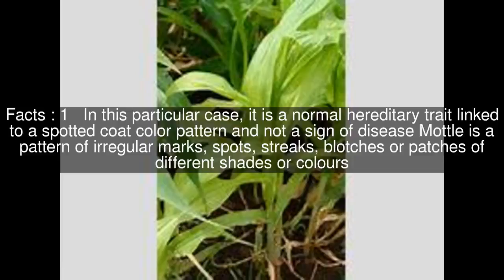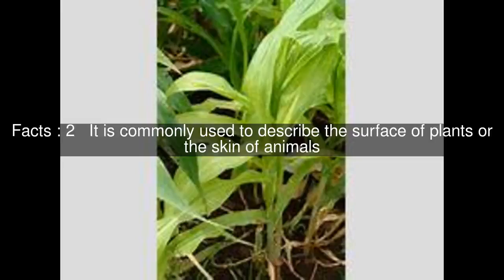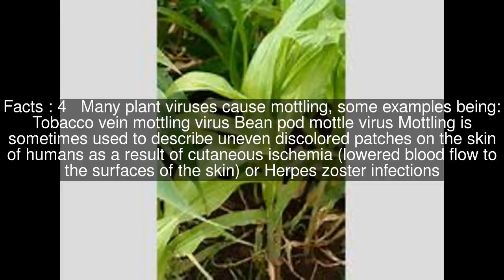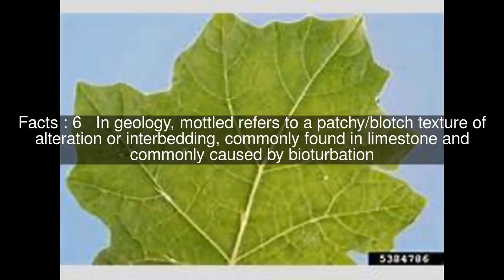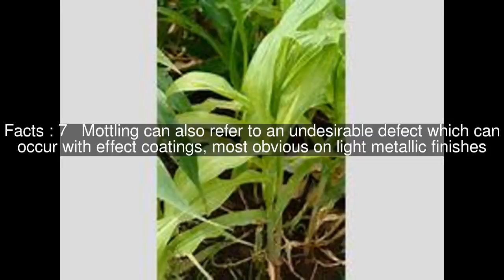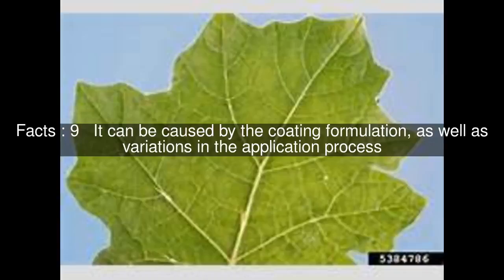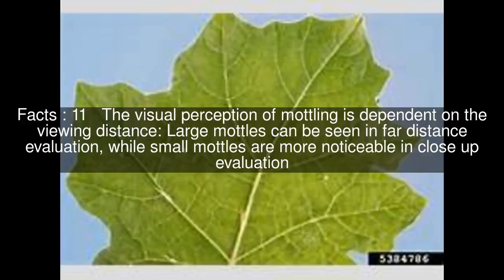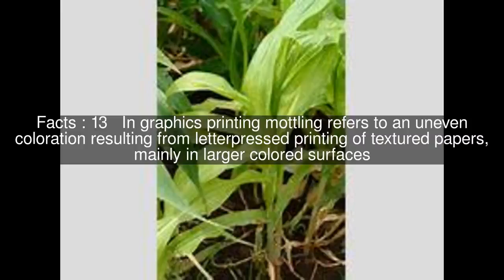Mottle Top #14 Facts